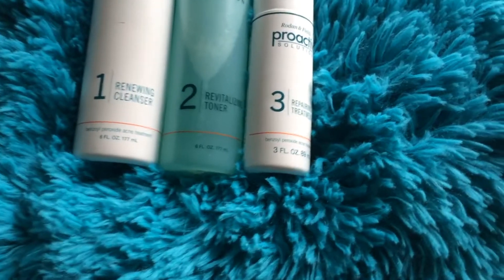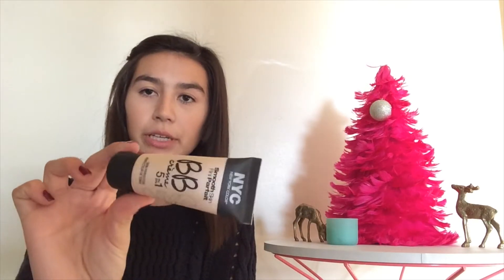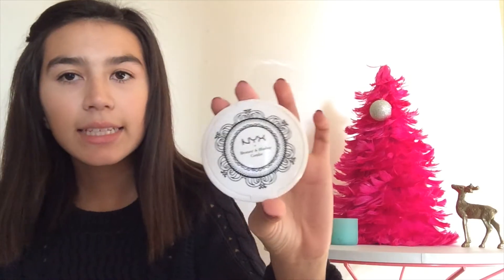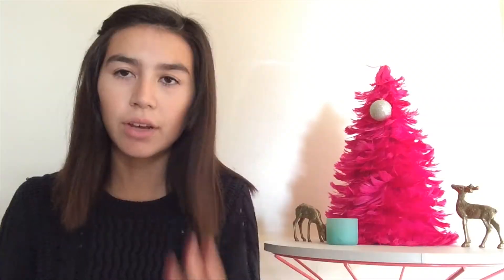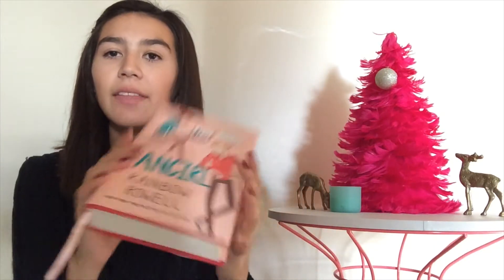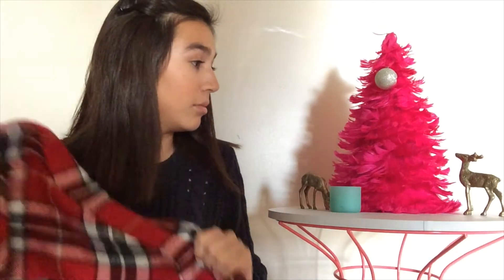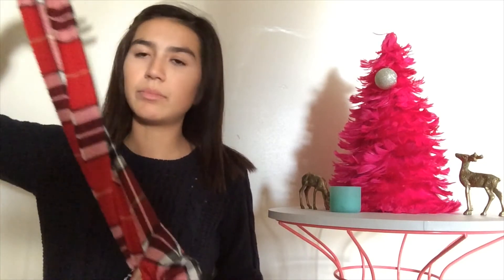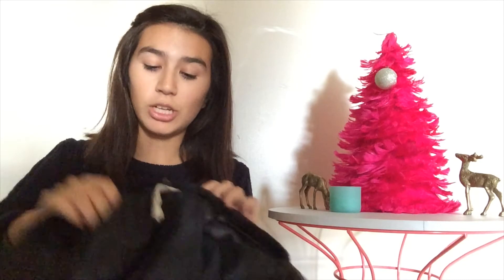winter favorites/essentials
this is about some of the stuff i love to use during winter :)

ayyyyyy shout out to brian for requesting thisヽ(´▽｀)ノ. This was kinda about girlier stuff I like but none the less I hope you guys enjoyed. I got the snow footage from gabrielle marie, and the explosion from bestgreenscreen here on youtube.
COMMENT HOLIDAY VIDEO REQUESTS DOWN BELOW! (ﾉ◕ヮ◕)ﾉ*:･ﾟ✧
 (btw this video started at 8 minutes and I cut so much of it out lmao)
and i would have put so much more about skin care but that would have been like a 20 minute long video lol